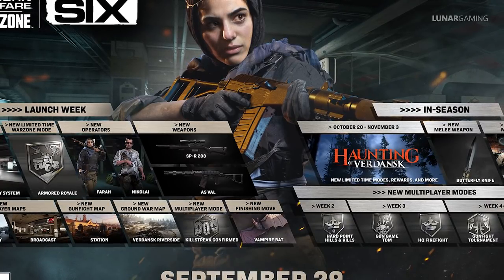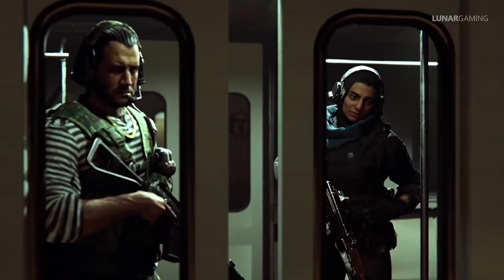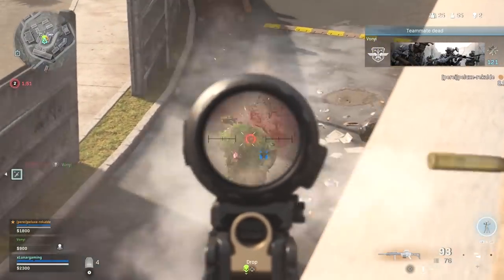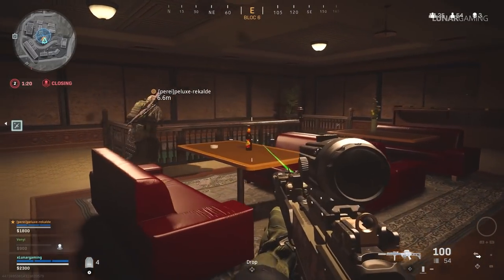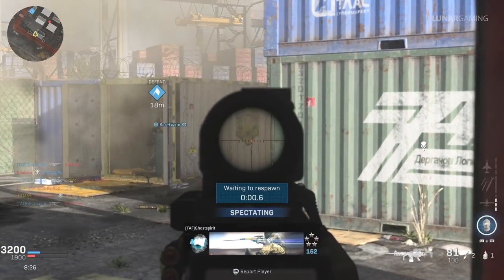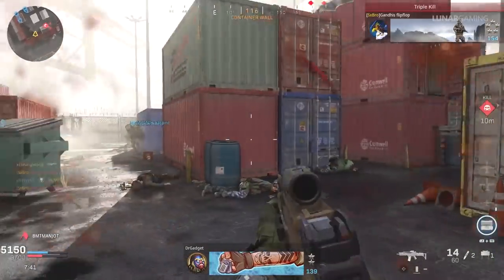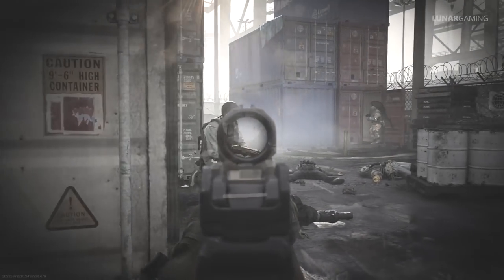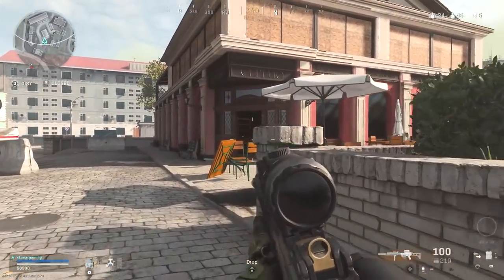What New Content Is Being Added In The Modern Warfare Warzone Season 6 Update!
It’s a brand new season in modern warfare warzone and there is plenty of new content to go over.
Season 6 is here and across the season we can look forward to 2 new guns, 2 new operators, a big new map addition in the new subway system, new loot, new modes and of course a new battle pass, plus a new night mode Halloween event on the way called haunting of Verdansk.
Im also going over new multiplayer changes as well.  Let’s take a look at everything that’s new in warzone season 6.

XBOX - x LunarGaming

All content is bought, recorded, edited and uploaded by me *Atttributes*